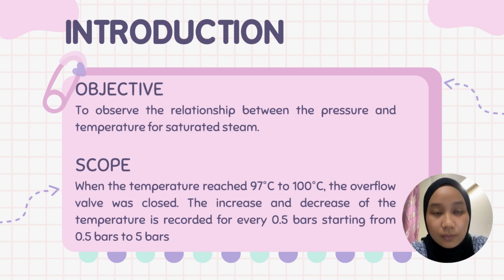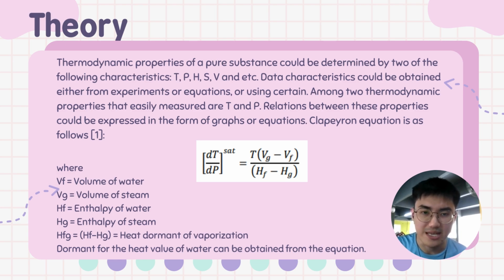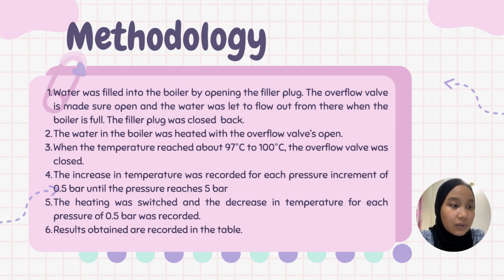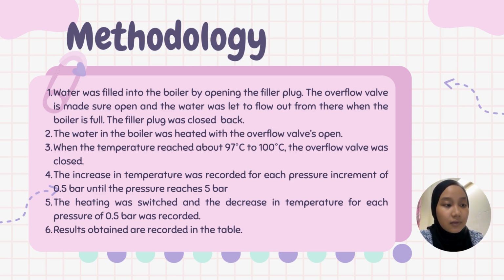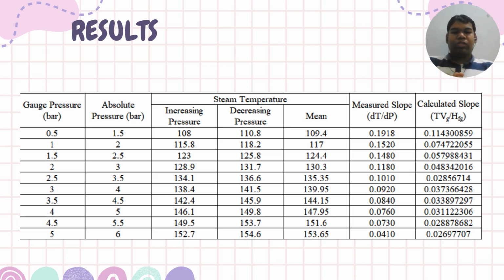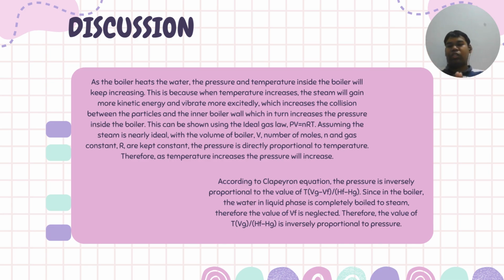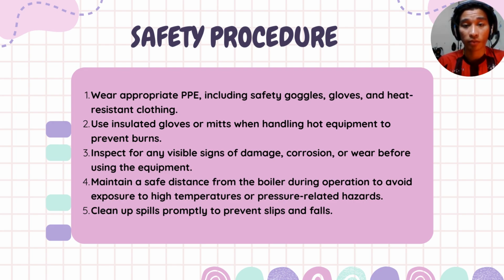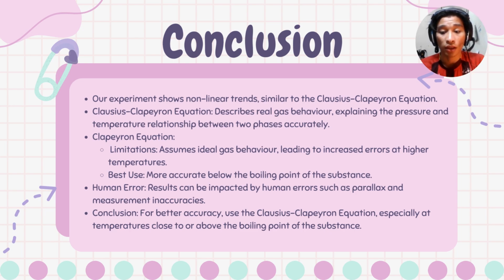Marcet Boiler (Thermodynamics and Mechanics of Materials Lab) Group 2 Experiment 1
We are students from the Thermodynamics and Mechanics of Materials Lab for the Nuclear Engineering Course in Universiti Teknologi Malaysia(UTM)

This is our lab report in video form for this subject

References :
1)Britannica, T. Editors of Encyclopaedia (2024, March 18). phase diagram. Encyclopedia Britannica. https ://

2)Cengel, Y. A., Boles, M. A., & Kanoglu, M. (2023). Thermodynamics: An Engineering Approach (10th ed.). McGraw-Hill Education.

3)Chang, R., & Overby, J. (2022). Chemistry. McGrawHill. https ://

4)Clausius-Clapeyron Equation. (2023, February 24). https ://

5)Liquids. The Clausius-Clapeyron Equation. (n.d.). https ://chemed.chem.purdue.edu/genchem/topicreview/bp/ch14/clausius.php#top

6)Tenny KM, Cooper JS. Ideal Gas Behavior. [Updated 2022 Nov 28]. In: StatPearls [Internet]. Treasure Island (FL): StatPearls Publishing; 2024 Jan-. Available from: https ://

7)The Ideal Gas Law. (2023, January 30). https: // Real Gas - Definition and Detailed Explanation with FAQs. (n.d.). BYJUS. https ://

8)Thompson, J. E., & Paluch, A. S. (2023). Revisiting the Clausius/Clapeyron Equation and the Cause of Linearity. Thermo, 3(3), 412-423. https ://

9)Vapor Pressure. (2023, July 8). https ://